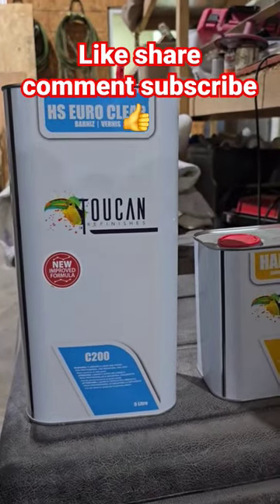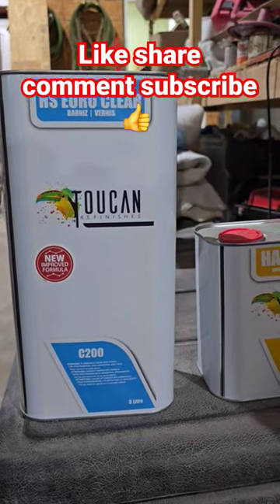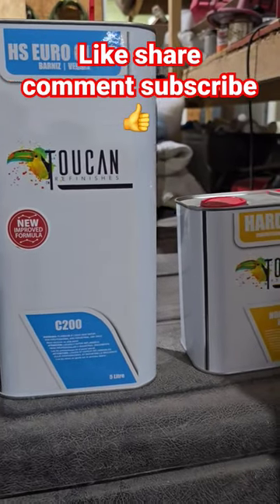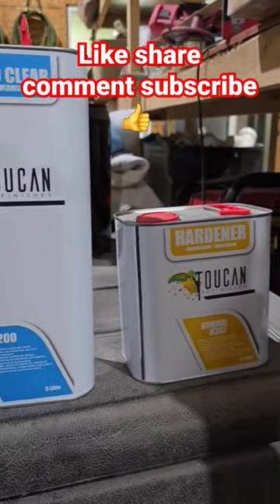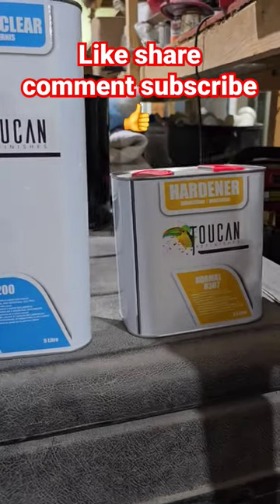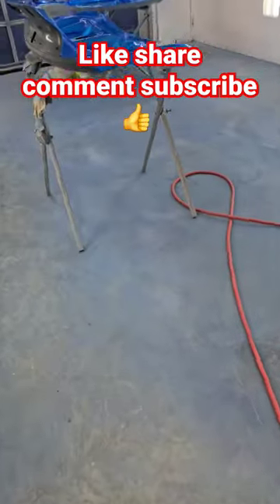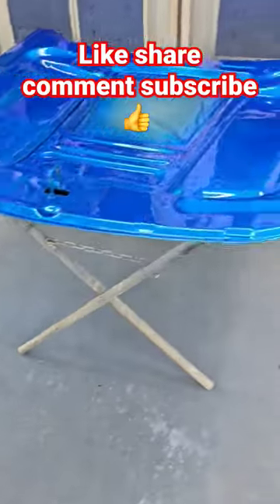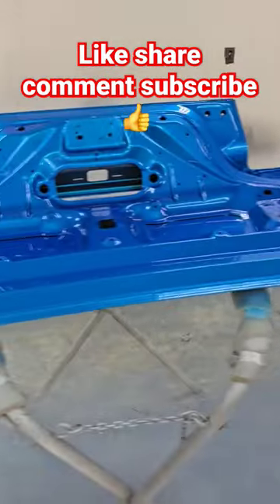toucan clearcoat review custom clearcoat review share alwaysworking nevergiveup #